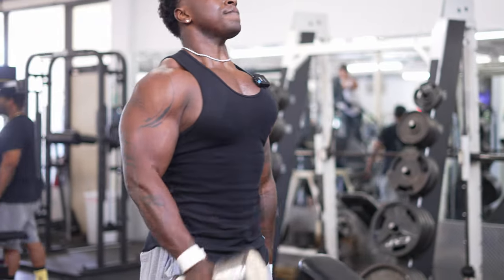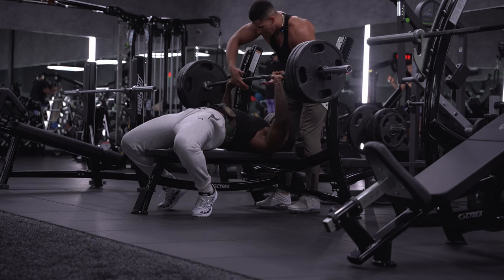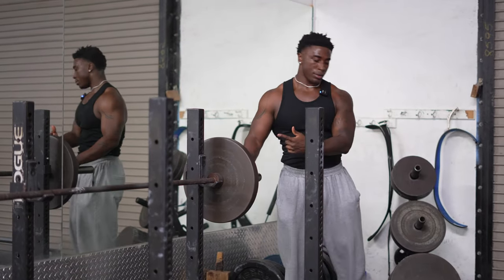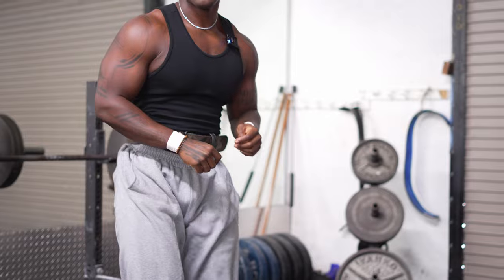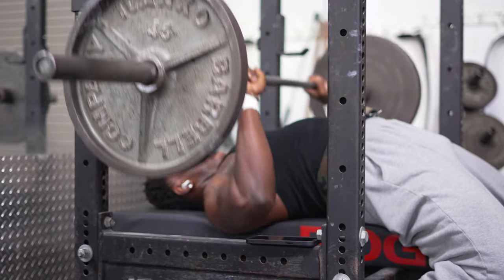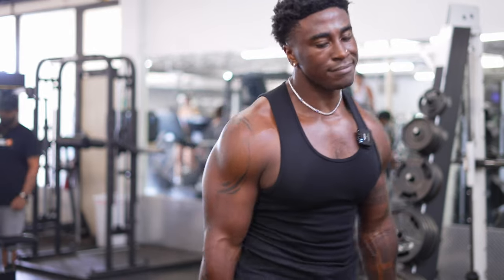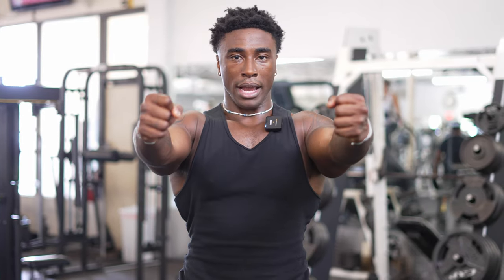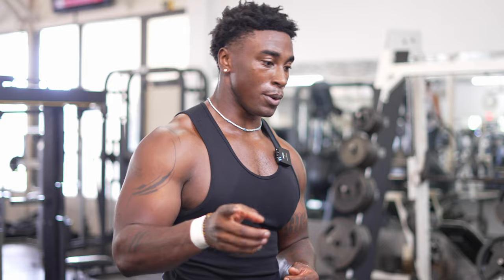FALL CUT VLOG 002 | TRANSFORMING YOUR CHEST | BEST PROTEIN SHAKE FOR BUILDING MUSCLE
BETTER APPAREL CODE COLBY

CAMERA GEAR : AMAZON STOREFRONT